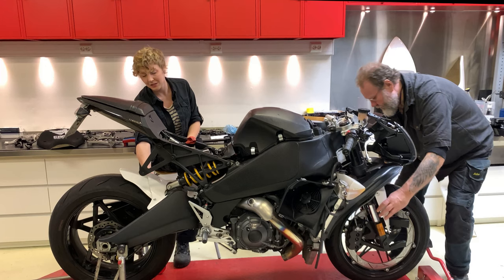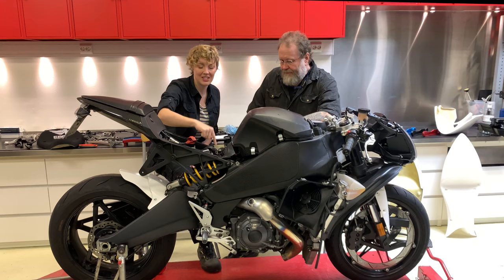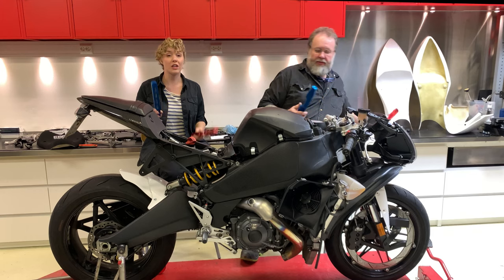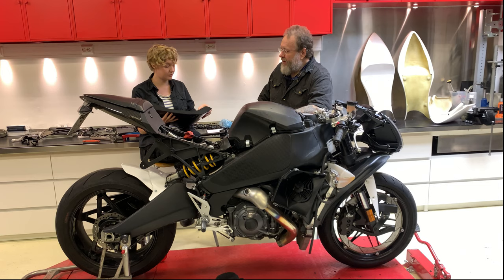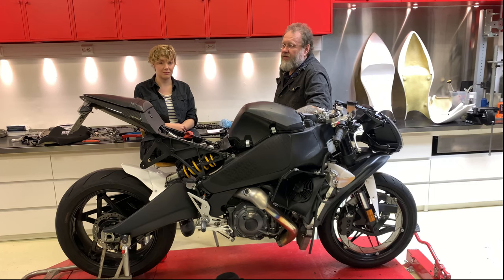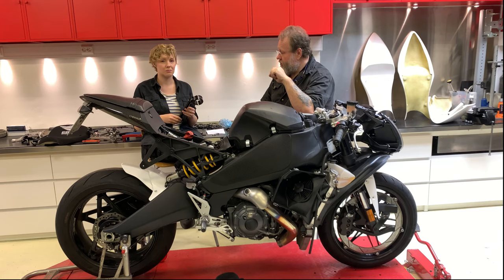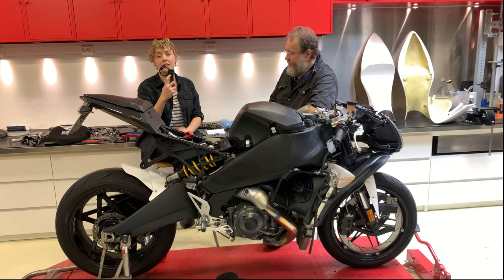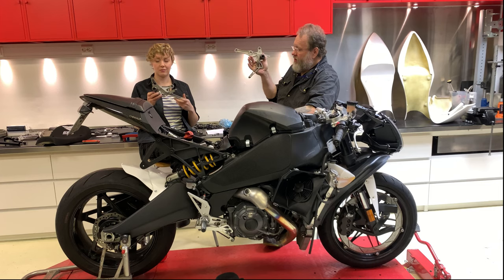NCCR Product News, Typhon Fenders, RS Race Seats, Stabilizers in color, ABM Ergonomic, AMF Aagaard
Hear about the story of the Project-T, former known as the Typhon. Julia and Jens guide you through the story and show you the now available front and rear fenders. Also in the video, some info about actual production, like the Quickshifter kits and the SC Project / APH Alan Hawkes exhaust systems.
Learn about the cool ABM made in Germany products and how you can improve the ergonomics on your EBR 1190 RX with their super adjustable Clip-ons.
Also in the discussion, a new set of CNC footpeg rear sets for the EBR 1190 and some thoughts about an ZTL CNC brake caliper.

00:06.23 Intro
0:59.02 EBR 1190 / Buell 1125 Quickshifter
01:05.10 Project-T the Typhon Story
06:30.02 The Typhon fenders
07:35.37 Buell 1125 Belly Pan and brackets
08:53.39 EBR 1190 RS Style Fiberglass
11:03.16 EBR 1190 Frame Stabilizer new Colors
13:09.17 WSBK Style Race Seat for RS conversion
15:24.13 SC Project / APH Alan Hawkes Exhausts
17:07.40 Dyno renovation and Update
18:02.05 ABM Ergonomic Style for the EBR 1190
23:12.47 EBR 1190 CNC Rear Sets WSBK Style
26:04.12 ZTL 2.5 CNC Brake caliper, yay or nay?
29:20.28 NCCR Artprints
26:46.20 AMF Chaz Aagaard, NCCR Sales USA
31:54.11 Thanks for watching

Product links:
Quickshifter

buell-1125r-cr-belly-pan

WSBK Seat pad for the EBR 1190 RS Tail